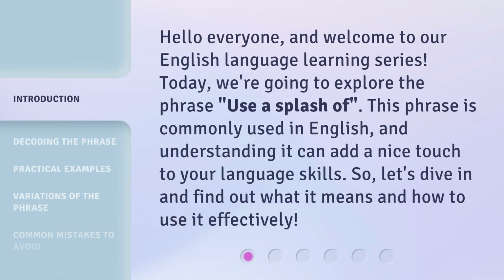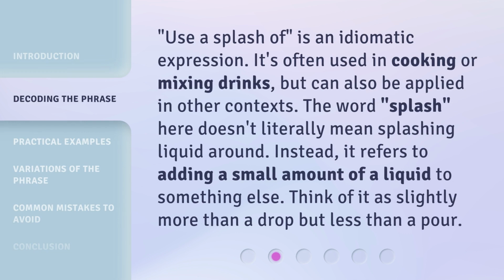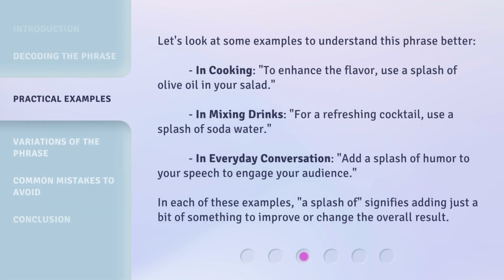Understanding "Use a Splash of": Simplifying English Phrases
Unlocking the Meaning: Decoding English Phrases • Discover the secret behind the phrase 'Use a Splash of' and unravel the mysteries of common English expressions in this enlightening video.

00:00 • Introduction - Understanding "Use a Splash of": Simplifying English Phrases
00:32 • Decoding the Phrase
01:00 • Practical Examples
01:33 • Variations of the Phrase
01:52 • Common Mistakes to Avoid